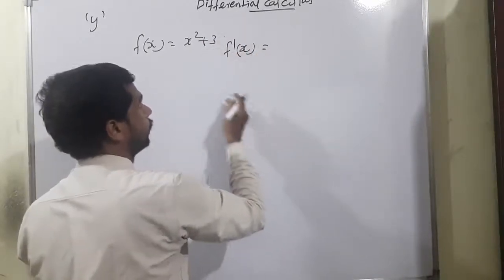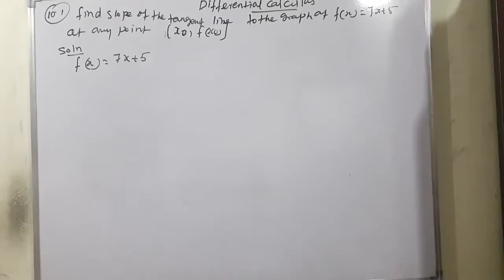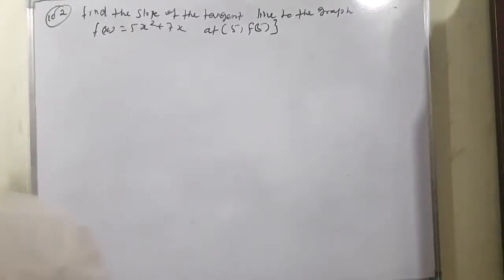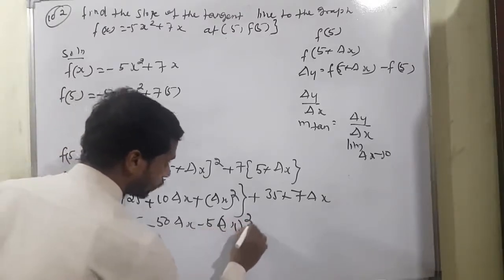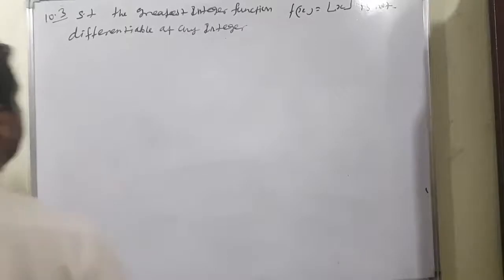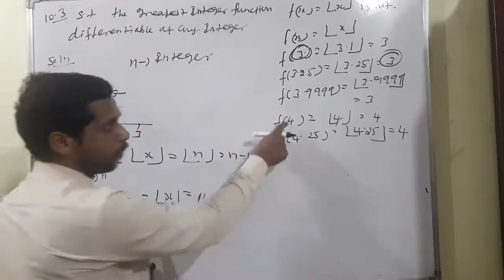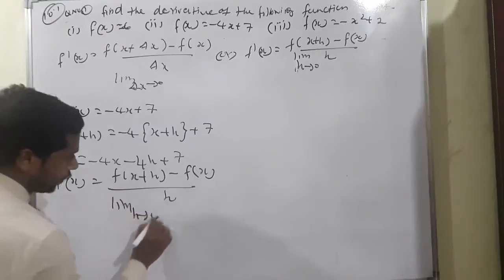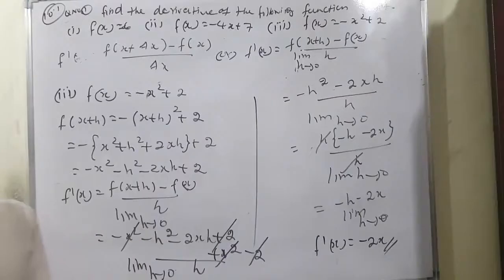Grade XI - Maths || Differential Calculas || Online Class, Bethlahem Matriculation School